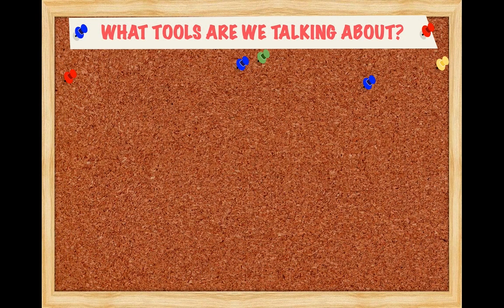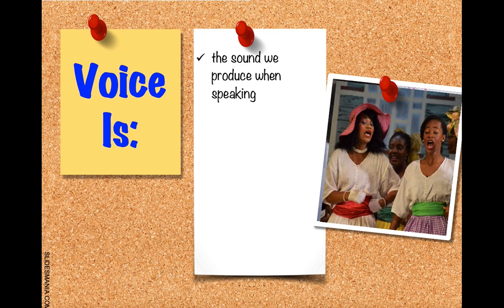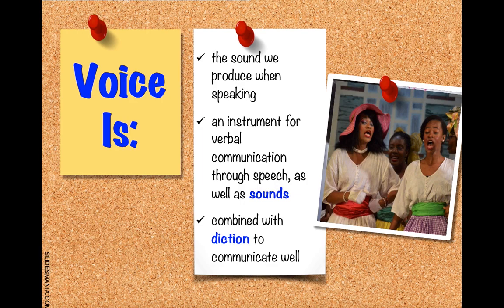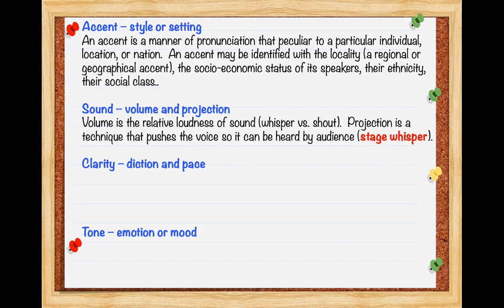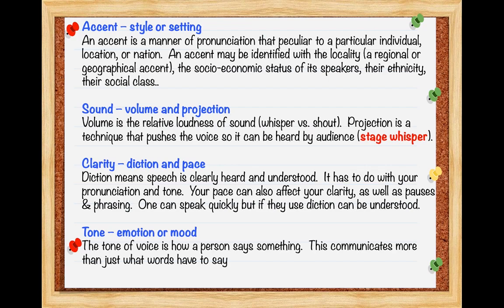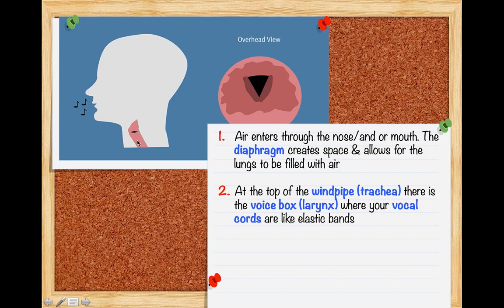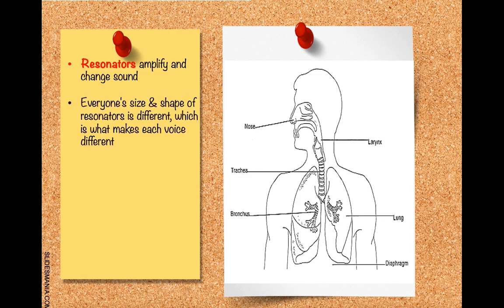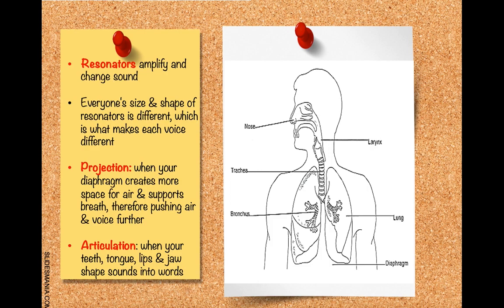Form 1: Week 2- TOOLS OF AN ACTOR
Looking at body & voice.

Take notes in your book to prepare for quiz afterward!